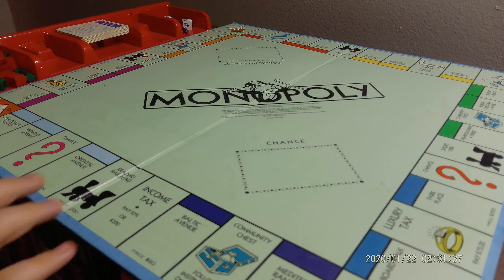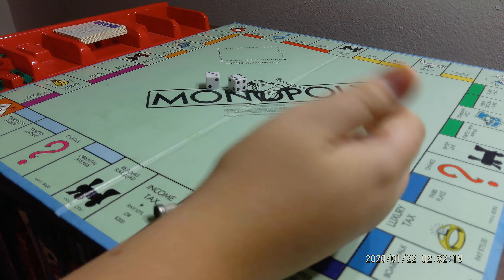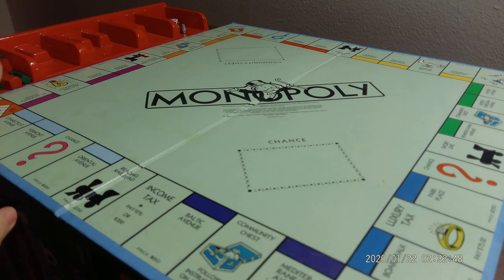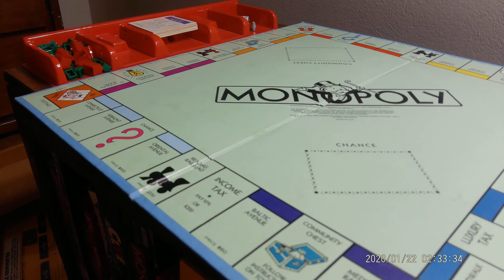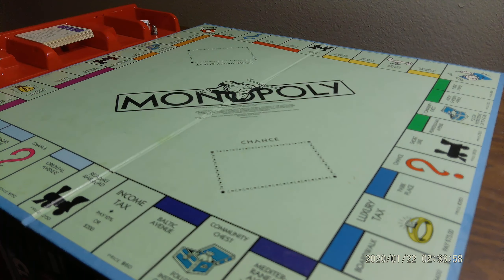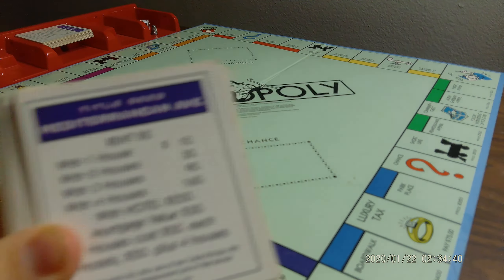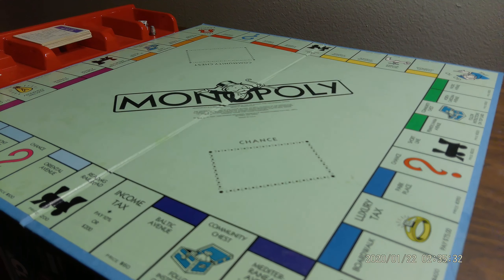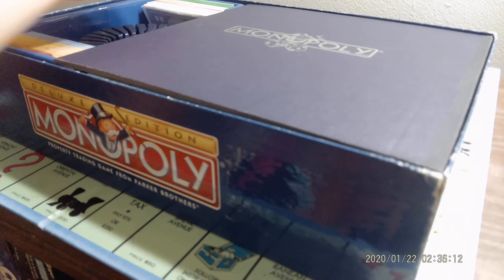3 monopoly games update